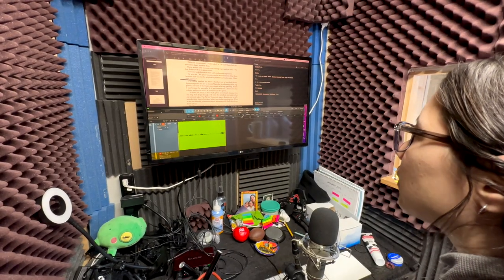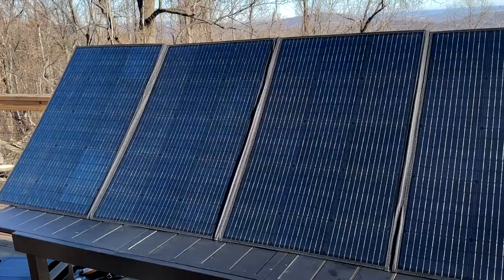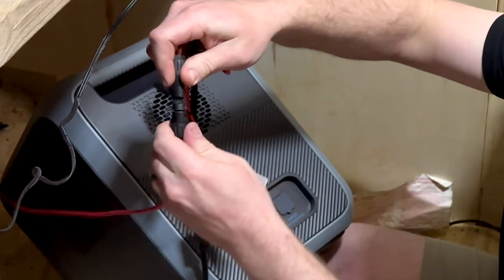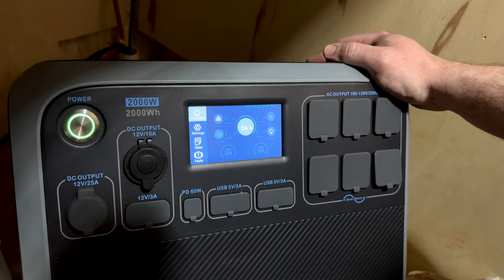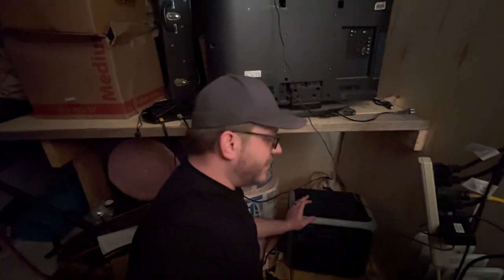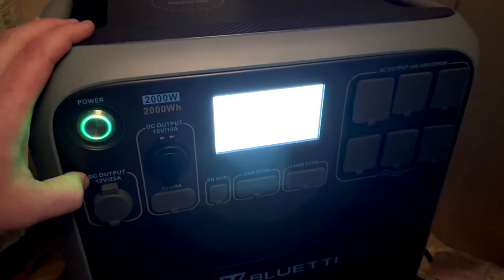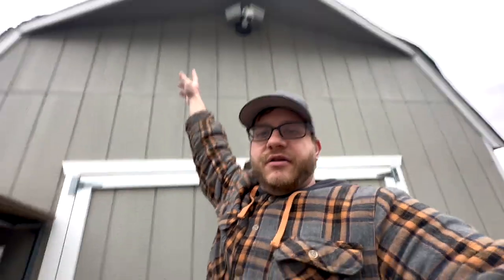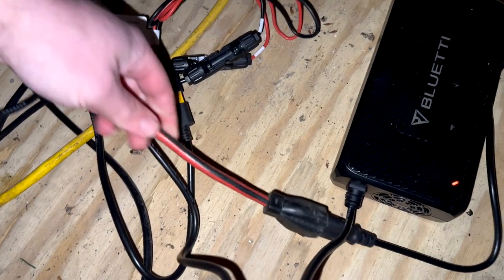Off Grid Recording Studio? | Bluetti AC200P Portable Power Station with Solar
Natalie has lost too many work days to our frequent power outages on the mountain and we may have found a great solution to take her she-shed recording studio off the grid.

Cameras:
Sony A7C Full Frame Mirrorless Camera
Insta 360 Go2 Action Camera
Mavic Air 2 Drone
Osmo Action Camera

Tripods:
Gorillapod 3k Pro
K&F Travel Tripod
Manfroto Tall Tripod
Ulanzi Smartphone Tripod

Microphones:
Deity D3 Pro Shotgun Mic
Deity D4 Mini Shotgun Mic
Rode Wireless Go 2 Mic